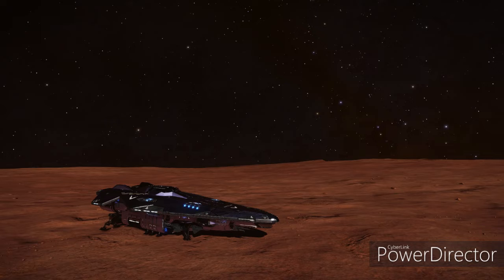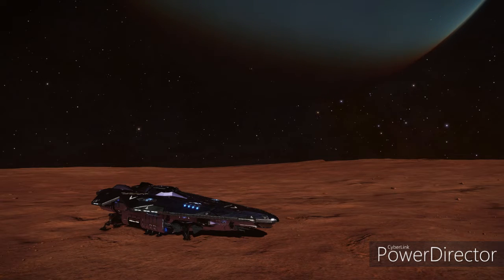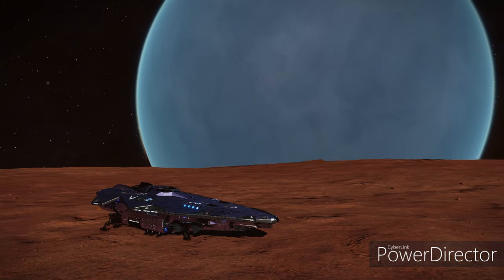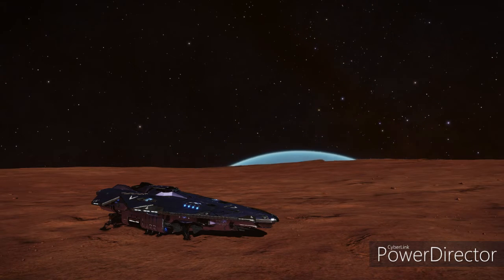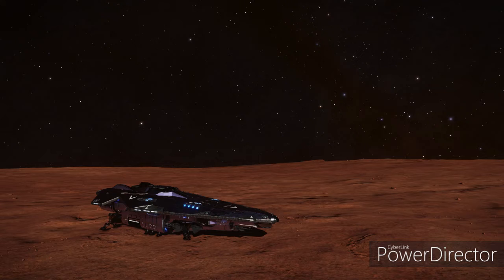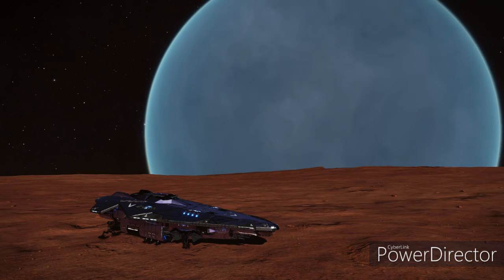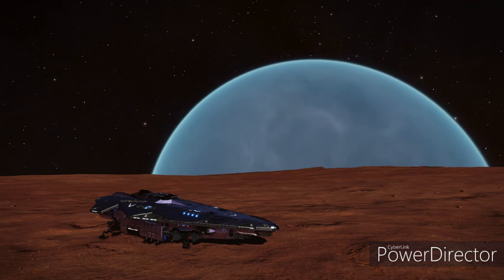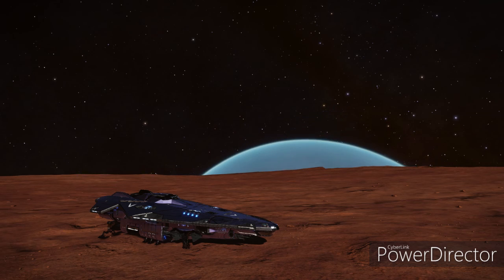Elite Dangerous - Mitterand Hollow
Fast Orbiting Moon